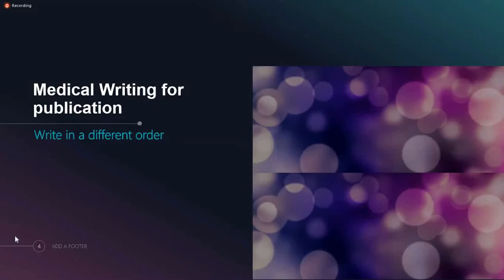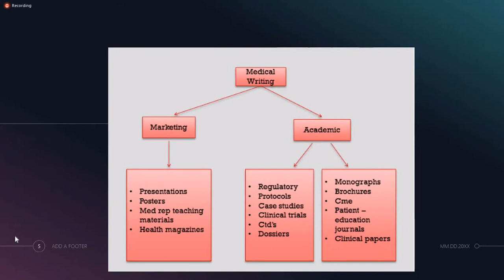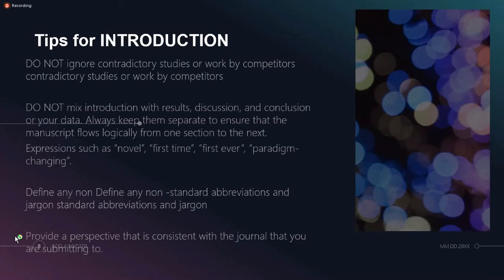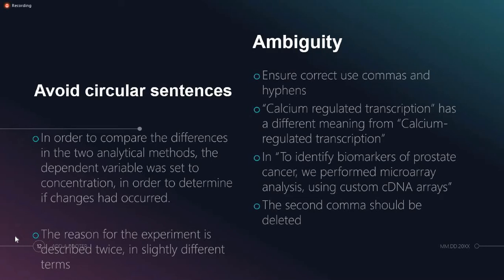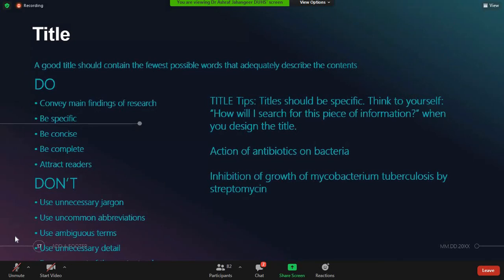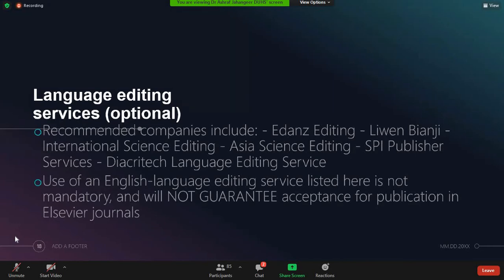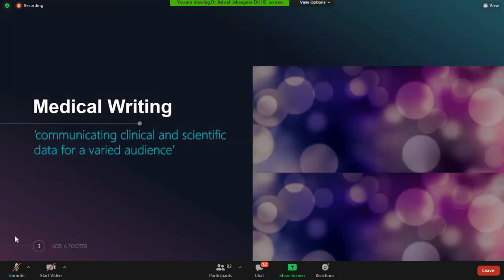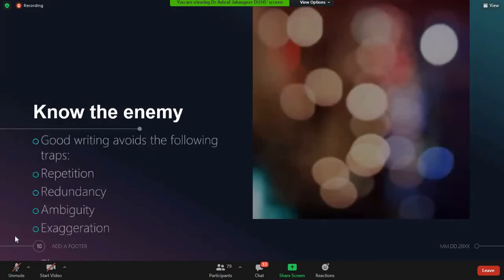Medical research writing introduction